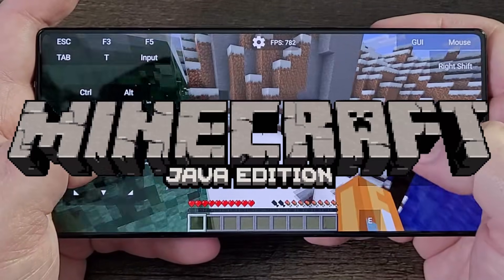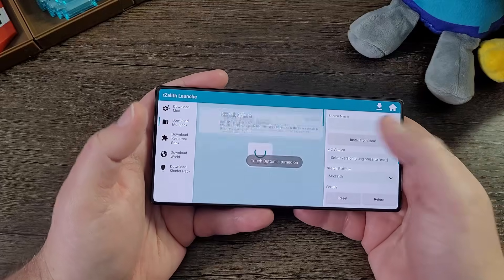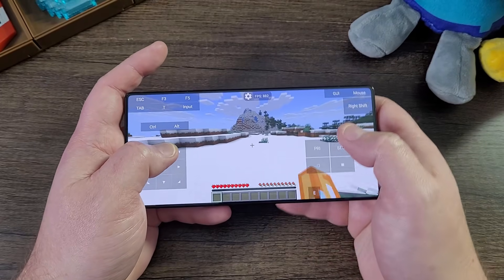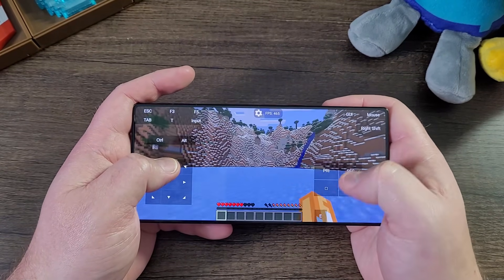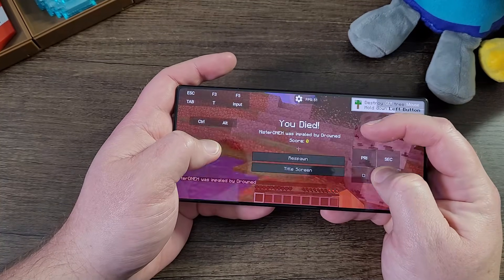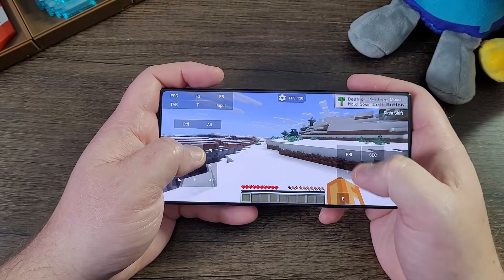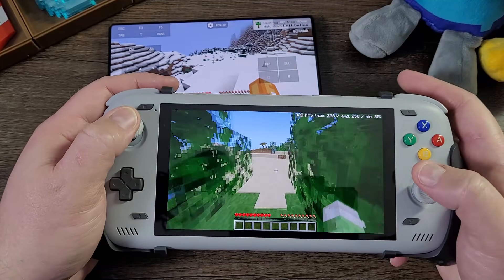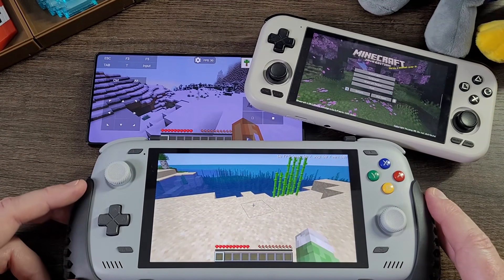How I Get So Much FPS With Zalith Launcher | Redmagic 11 Pro | 8 Elite | Snapdragon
So many people think getting 500FPS is fake, so here's a video about how I can get stable performance and "SO MUCH FPS" with Zalith Launcher OR any launcher playing Java Minecraft.

⚡ Want better FPS on Java Minecraft for Android?
Try OptiMobile, my optimized performance modpack made for Zalith Launcher — tuned for smoother gameplay on mobile & handhelds.

*Explanation*
Java Minecraft can get high FPS because it's CPU-intensive (good CPU = good FPS), relies on Java's efficient memory handling, and benefits immensely from optimization mods (like Sodium, Iris) that overhaul rendering, allowing for extreme frame rates beyond what Bedrock or vanilla offers, especially with good hardware. High FPS comes from effective chunk management, optimized rendering, and smart Java allocation, but it's often a game of removing bottlenecks with mods, not just settings. Now this doesn't mean that Sodium will simply just give you MORE FPS by itself either.  Remember GOOD CPU = GOOD FPS so if you CPU clock speeds and the chipset itself aren't optimized, then you may not get as good of FPS with a device that has the same chipset as me for example.  I proved this too many times where a Samsung S23 Plus same specs as my Odin 2 shown in the video, is less performing because Samsung doesn't fully optimize it's CAMERA phones for gaming.

To play Minecraft: Java Edition on Android using Zalith Launcher, you must own a legitimate copy of Minecraft: Java Edition purchased from the official Minecraft website.
Minecraft’s EULA allows you to download and play the game after purchase, but redistribution of Minecraft files is not permitted without authorization from Mojang/Microsoft.
Zalith Launcher is a third-party launcher and is not created, endorsed, or supported by Mojang or Microsoft. Users are responsible for following all licenses and terms when using third-party software.
For comparison, MojoLauncher is another third-party Minecraft Java launcher available on the Google Play Store:
📌 This content does not constitute legal advice. Always review the official EULA before using third-party software.

Part 2 (I'm not telling you where part 1 is, you have to figure this out) - V26KG